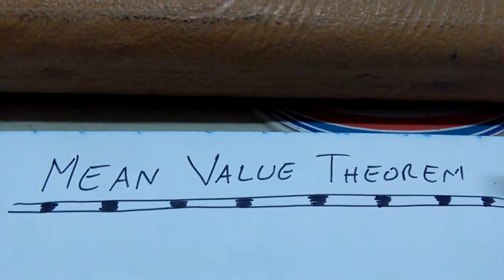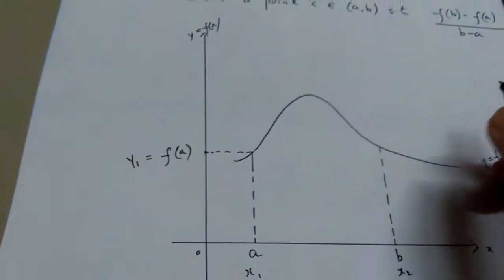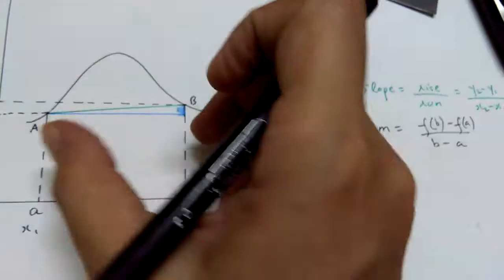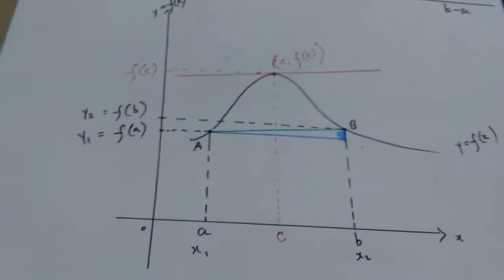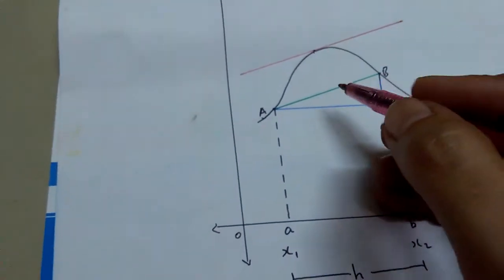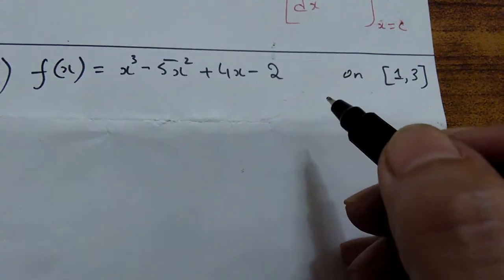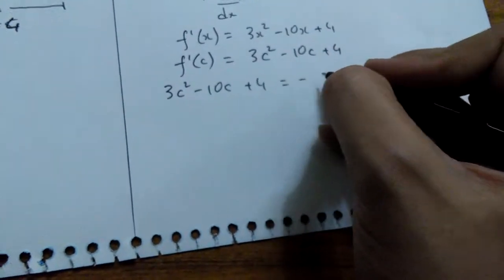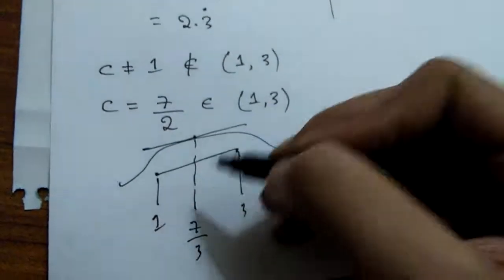Lagrange's Mean Value Theorem with example.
Note that if it weren’t for the fact that we needed Rolle’s Theorem to prove this we could think of Rolle’s Theorem as a special case of the Mean Value Theorem.  To see that just assume that  'f' at x=b is equal to 'f at x=a and then the result of the Mean Value Theorem gives the result of Rolle’s Theorem.